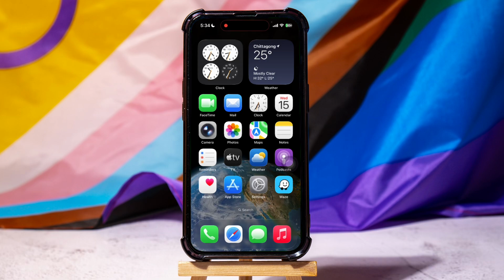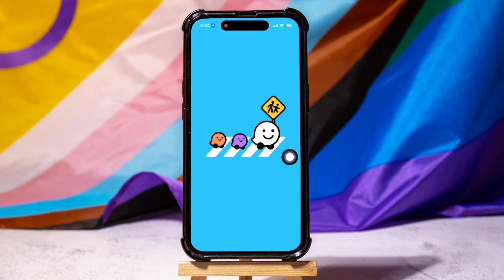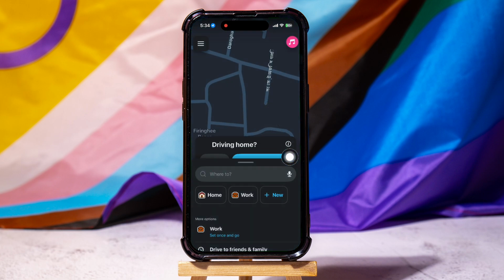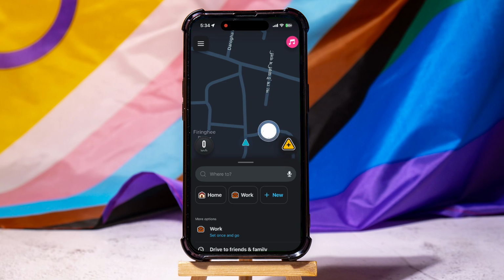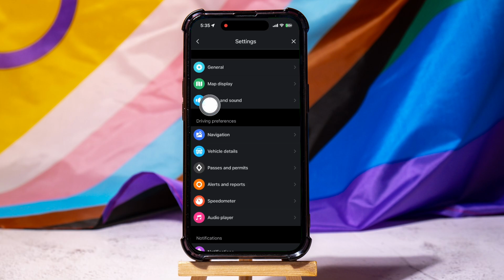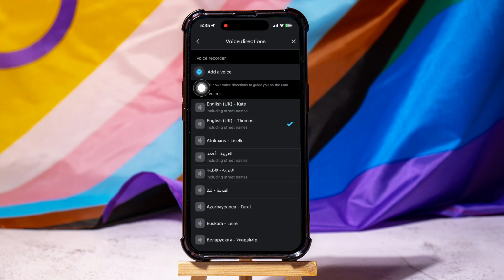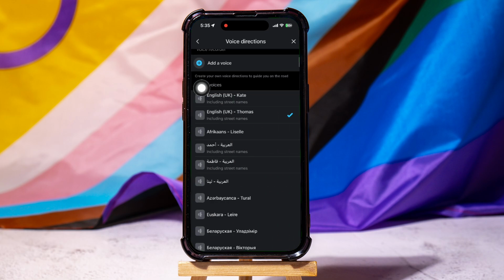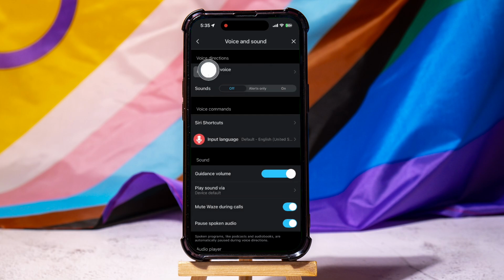How to Make Waze Talk on iPhone 2026 (Step-By-Step Tutorial)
Here's how to get Waze to talk on your iPhone and never miss another turn again! I'll show you exactly how to enable and customize voice navigation in the Waze app, troubleshoot common audio issues, and optimize your settings for the best driving experience. We'll cover everything from turning on voice prompts and adjusting volume levels to selecting different voice options and fixing problems when Waze isn't speaking. I'll walk you through the step-by-step process of checking your iPhone's sound settings, ensuring Waze has proper permissions, and configuring the app's audio preferences. You'll also learn how to switch between different voice personalities, adjust when announcements are made, and resolve issues with Bluetooth connectivity or silent mode interference. Whether you're a new Waze user or just struggling with voice navigation problems, these simple solutions will have your GPS talking clearly in no time.